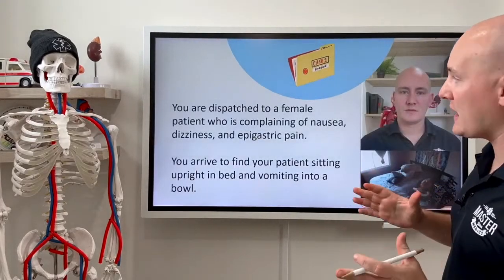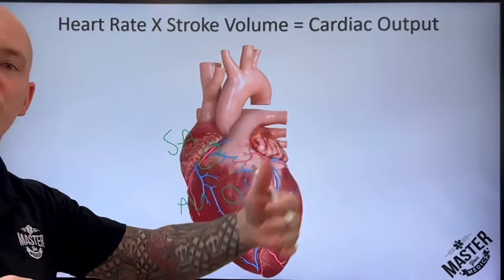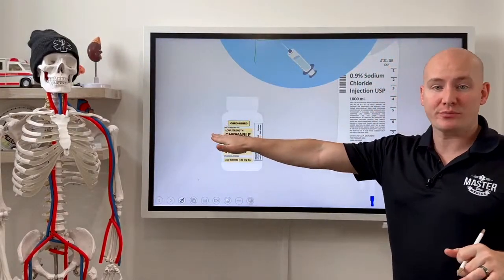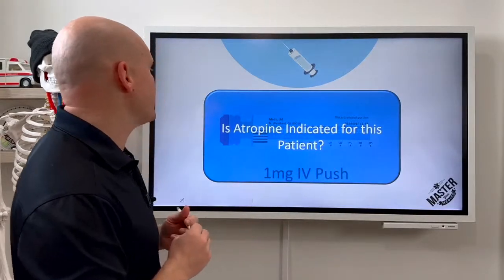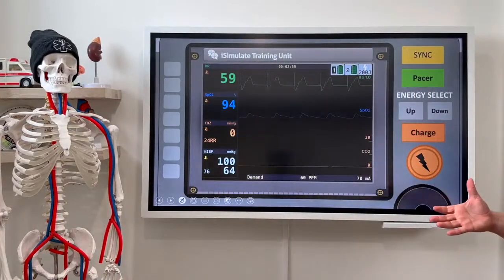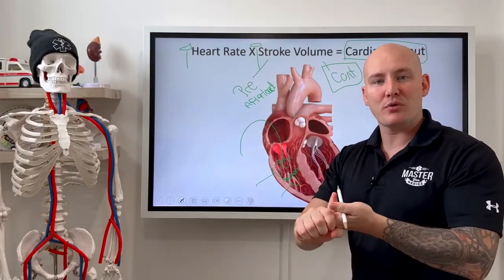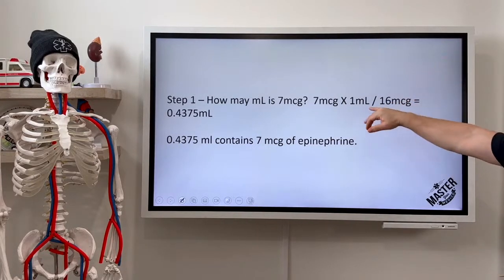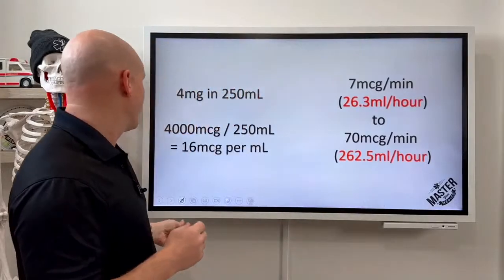Case Breakdown with Geoff Murphy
🚑 🚨 You’re dispatched to a female patient who is complaining of nausea, dizziness, and epigastric pain.

You arrive to find your patient sitting upright in bed and vomiting into a bowl.

Here are her vitals:
Skin Pale
LOC fatigued but alert
Eyes PEARRL
Resps 24
Pulse 41
Temp Normal
BP 84/36
BGL Normal
SPO2 95%

❓ Why do you feel this patient is Bradycardiac?
❓ What treatment would you like to start in the next 10 minutes, why?
❓ Is Pacing indicated for this patient?

Join the breakdown at 2PM MST (1PST, 4EST)!